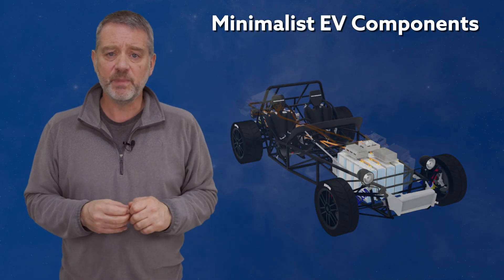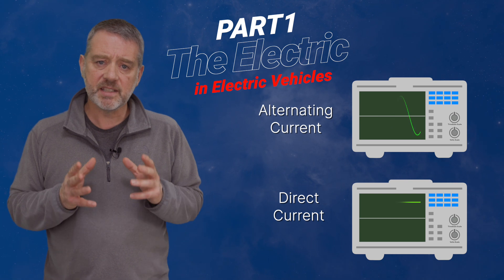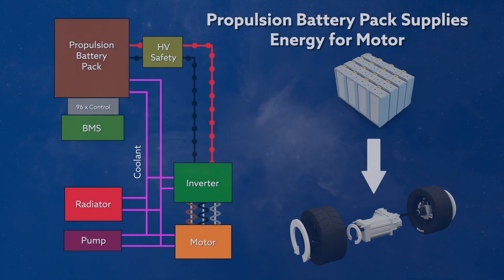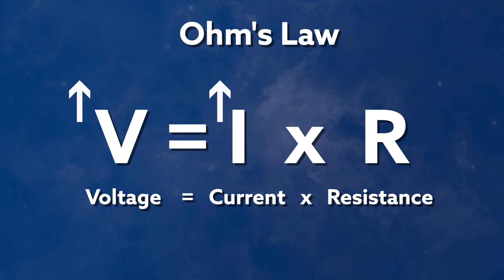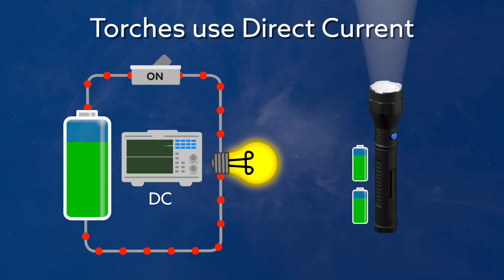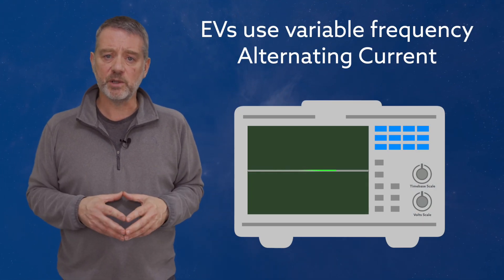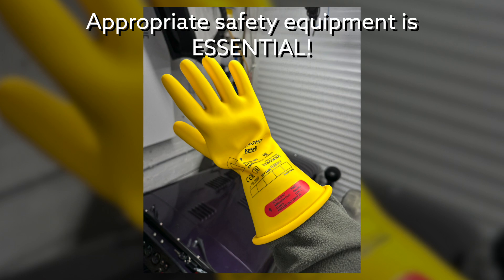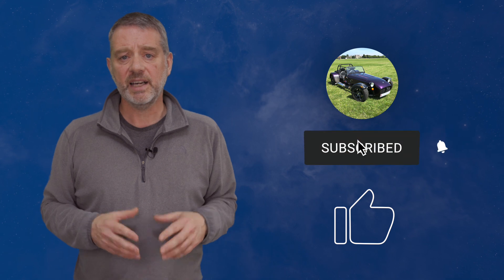Project sEVen pt 2.1: How is Electricity Used in an EV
This is the first of two explainer videos I’ve created to help viewers understand the concepts, terminology and physics of what’s going on in my Caterham Seven EV conversion. I’ve made them so I don’t need to explain each concept every time I mention it in a subsequent video and I’ll be referring you back to these videos as I progress with my conversion.

In this video I cover the basics of the two forms of electricity, Alternating Current (AC) and Direct Current (DC), used in modern EVs. I also cover how multiple AC phases (3-phase) is used in practice.

The second video will goes into more detail about the different components I’ll be using in my EV conversion. The video can be found here:

You can find more about the "Behind the Scenes" of this video by visiting the following link:

Chapters:
00:00 Introduction
00:29 Project Overview
02:29 The Electric Bit in Electric Vehicles
02:59 Oscilloscopes
04:09 Direct Current
04:56 Alternating Current
06:52 Three Phase Alternating Current
07:34 Safety
07:50 Training
08:31 Wrap-up